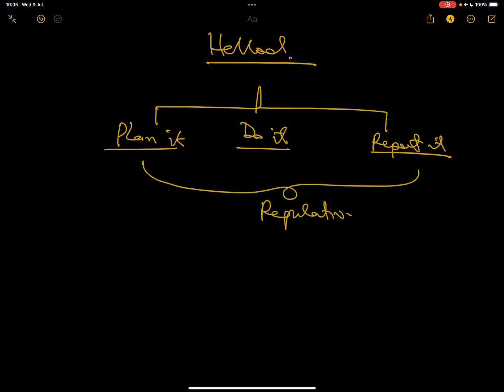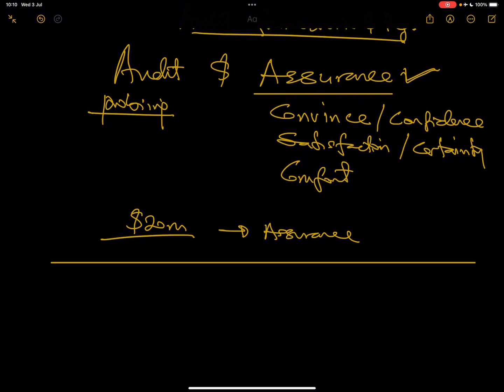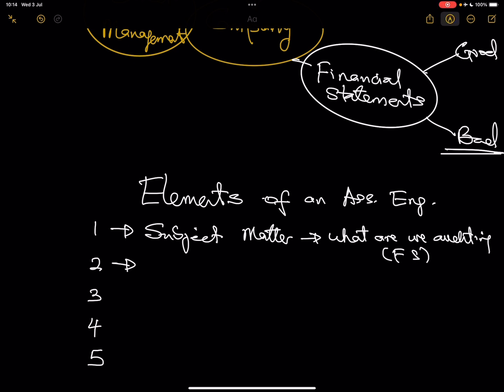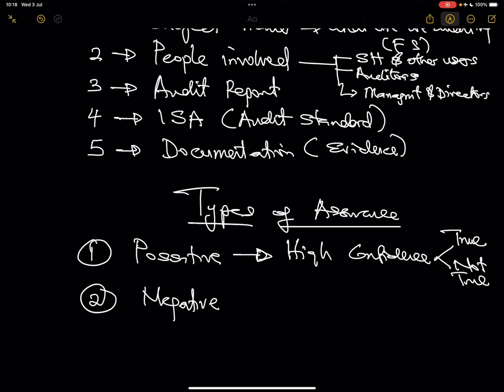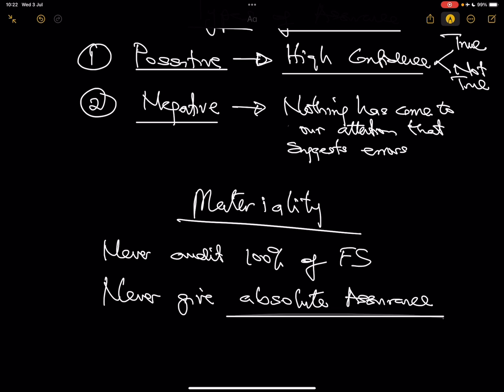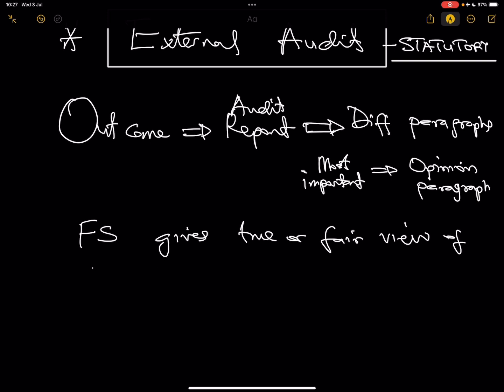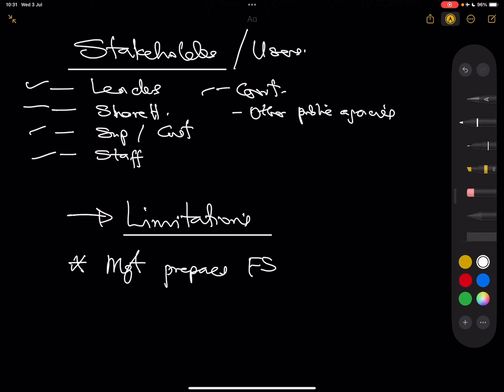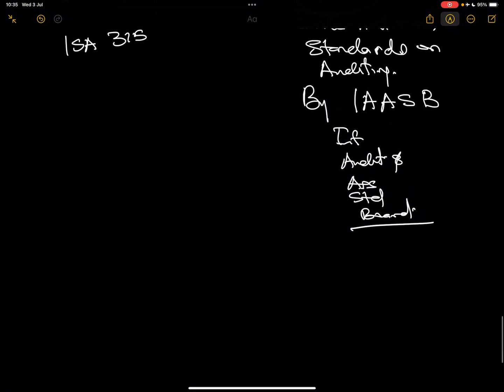Lecture 2 - Concept of Assurance and ISAs - Syllabus Part A (ACCA AA PAPER)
Lecture 2 - Concept of Assurance and ISAs (ACCA AA PAPER)
Positive and Negative Assurance, Elements of Assurance Engagement etc.